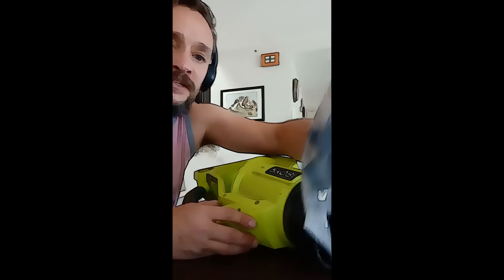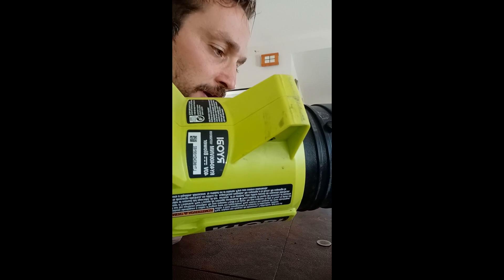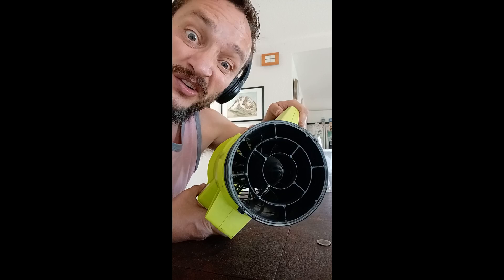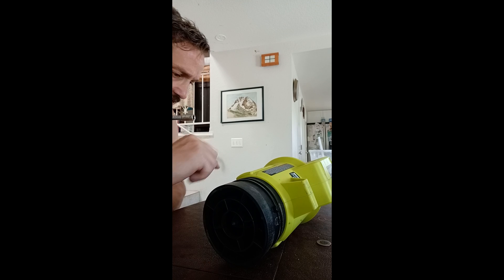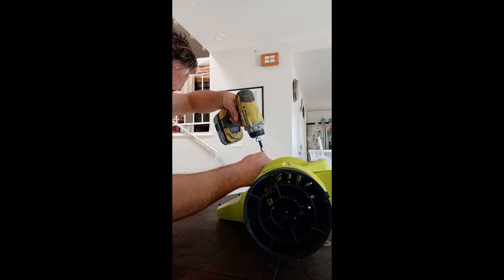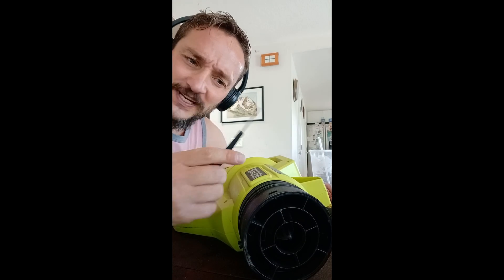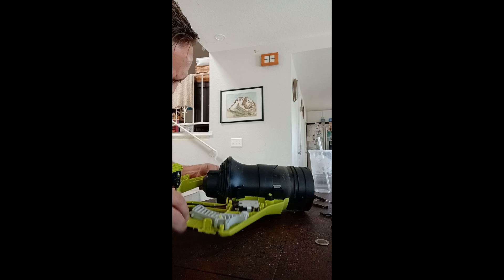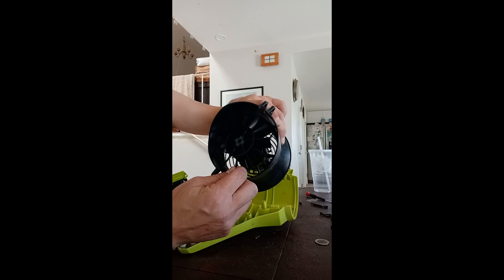Ryobi Leaf Blower Fan Repair